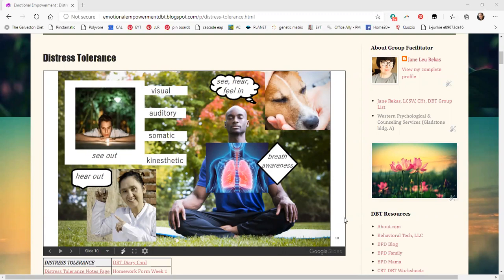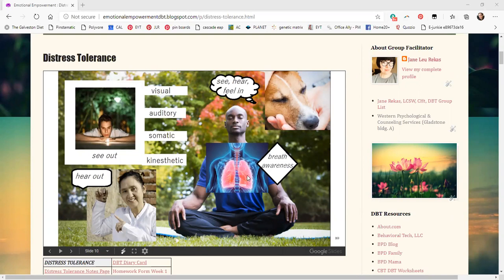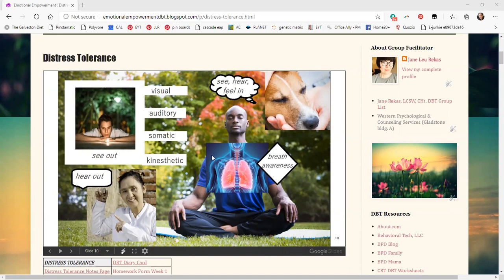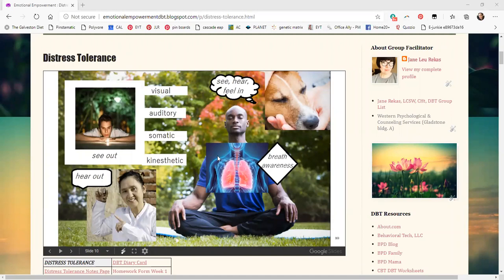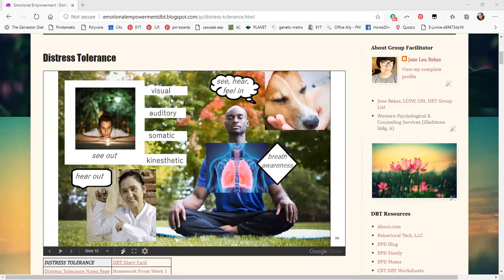Objects of Mindfulness